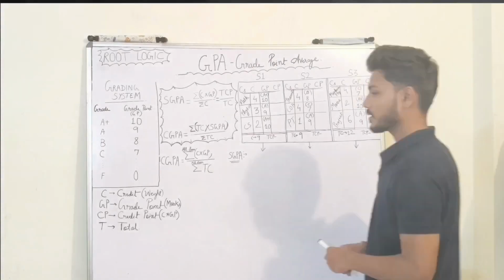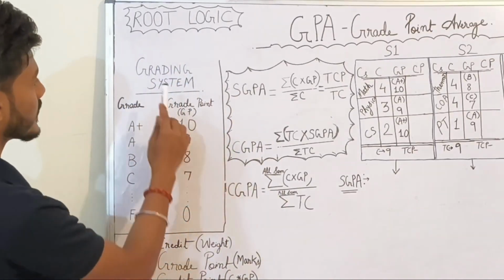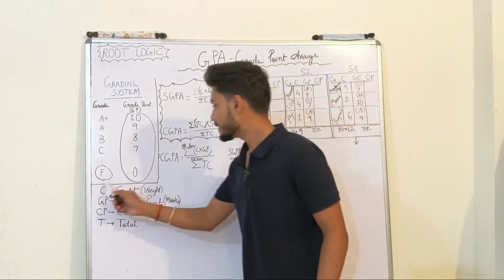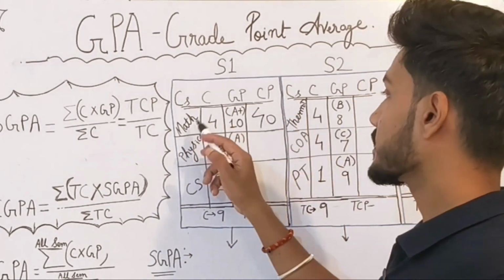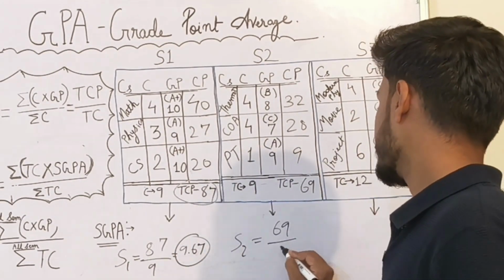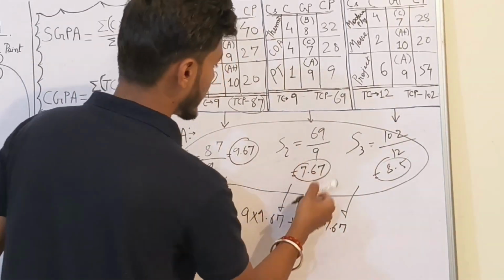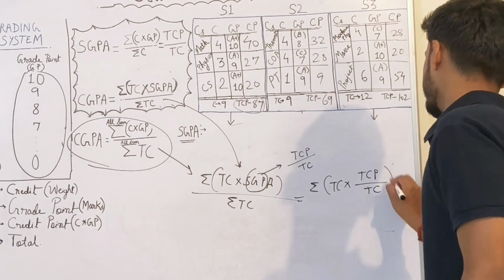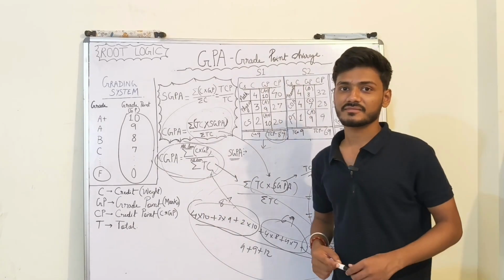How to Calculate CGPA & SGPA with Logic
🎓 How to Calculate SGPA and CGPA | ROOT LOGIC of GPA Explained with Example! 🎓

In this ROOT LOGIC episode, we’re cutting through the confusion around SGPA (Semester Grade Point Average) and CGPA (Cumulative GPA) with a simple promise — NO formulas without logic! 💯

Tired of memorizing formulas for SGPA and CGPA without knowing why they work?
This is the ONLY video you need — because here, we don't just teach how, we explain the ROOT LOGIC behind GPA. 💡

In this episode, I break down the real concept behind SGPA and CGPA — using the most powerful and simple idea from statistics: Weighted Mean. Once you understand this logic, you'll never need to rote-learn any GPA formula again. ✅

🧠 What You’ll Learn Clearly:

What is SGPA (Semester Grade Point Average)?

What is CGPA (Cumulative Grade Point Average)?

How to calculate SGPA step-by-step

How to calculate CGPA correctly

Why both are based on the same logic

How credit = weight and grade = performance

A real example using semester-wise credit and grade point data

Bonus: Common mistakes students make while calculating GPA — and how to avoid them!

🎯 Perfect For:

Engineering, science, and management students

Anyone confused about SGPA/CGPA formulas

Students preparing for university results, internships, or placements

Curious minds who love clarity over chaos

👨‍💻 Explained by a 4th-year Data Science student at BIT Mesra, so this isn’t just theory — it’s tested, trusted, and taught in the way you think.

🎬 Whether you're from IIT, NIT, BIT, private colleges or abroad — this applies to you if your university uses credit-based GPA systems.